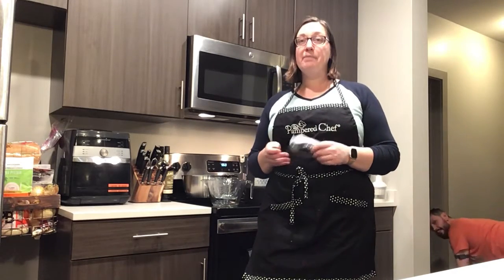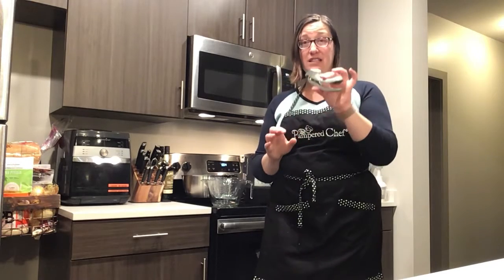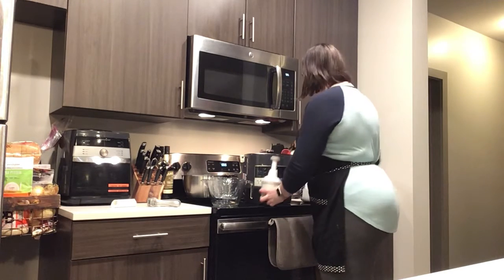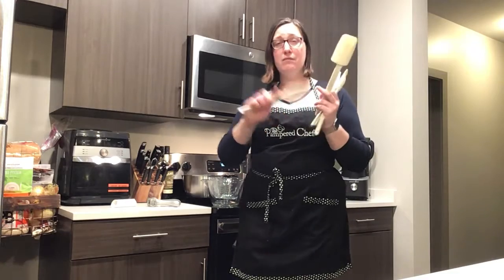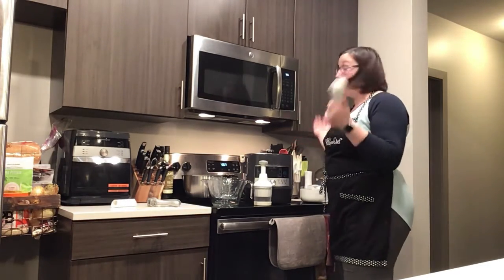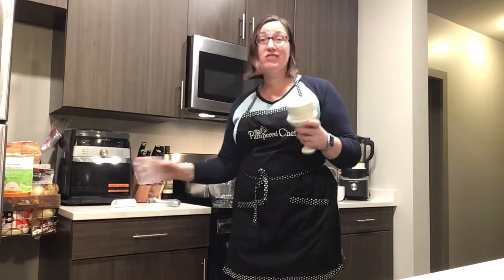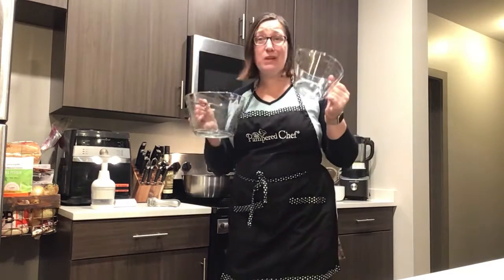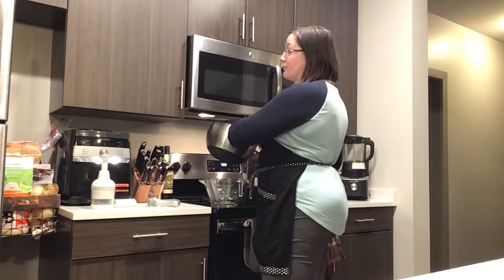Video 2- Some Great Pampered Chef Tools to Save You Time in the Kitchen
Hear about the garlic press, scrapers, bowls, and so much more. Video 2